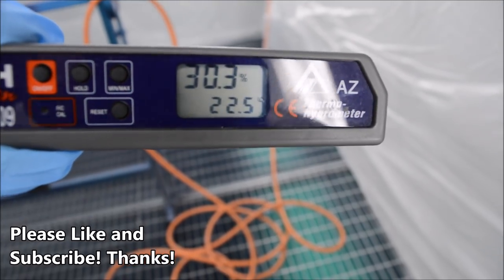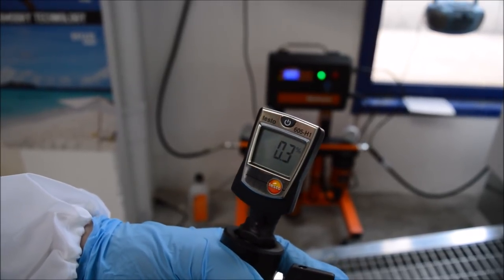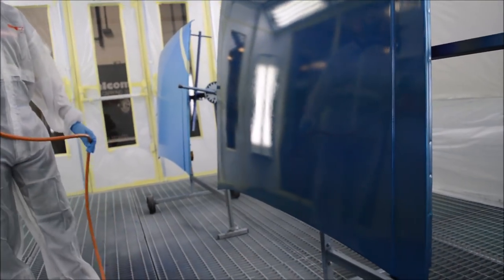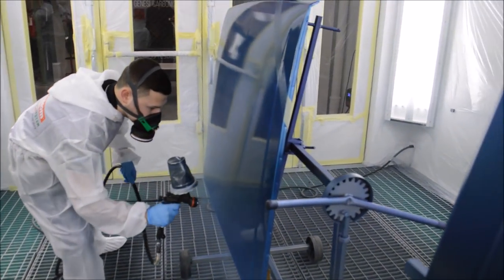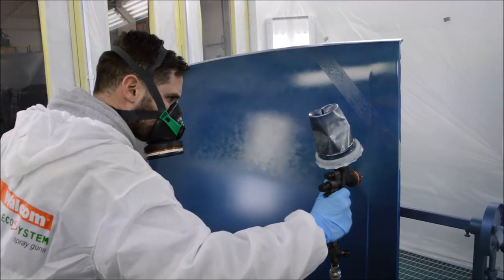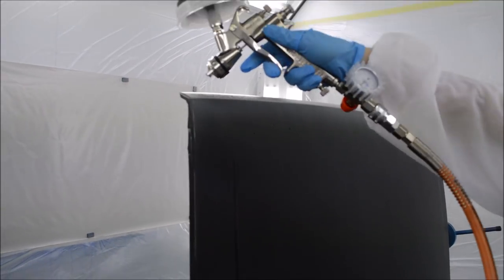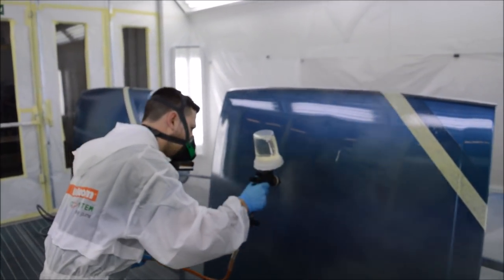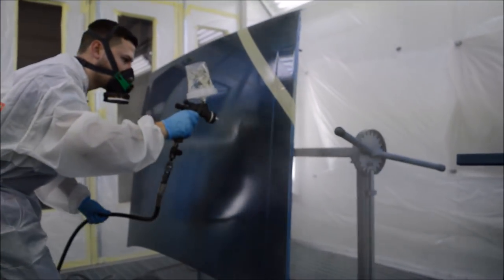Does Humidity and temperature affect spraying?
In this video i take a quick look into why temperature and humidity affects painting and a way that it can be prevented.

The walcom thermodry TD3 units are regarded as one of the best thermodry units available on the market. take a look at the video and keep an eye out on the channel for more walcom thermodry videos coming soon!